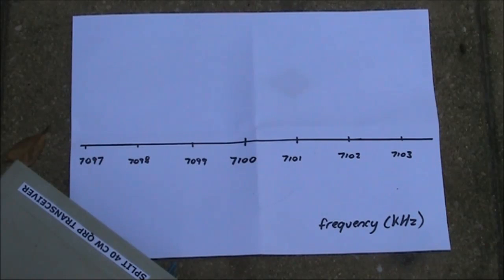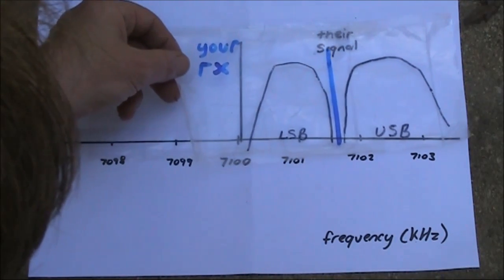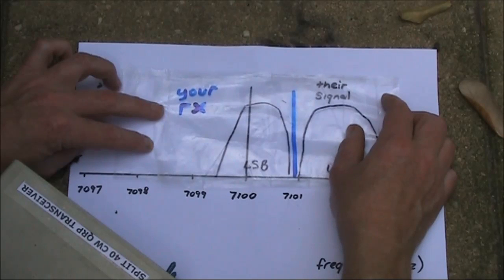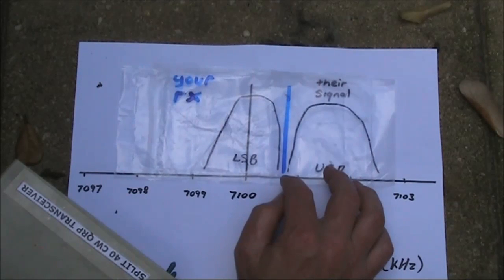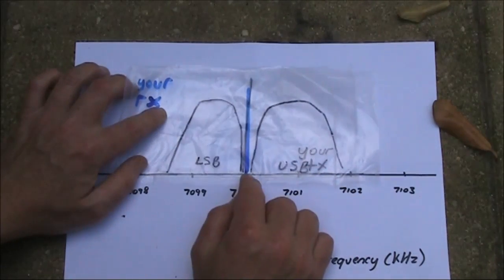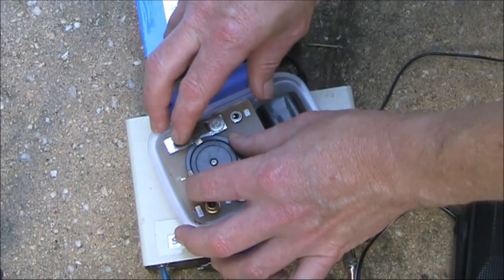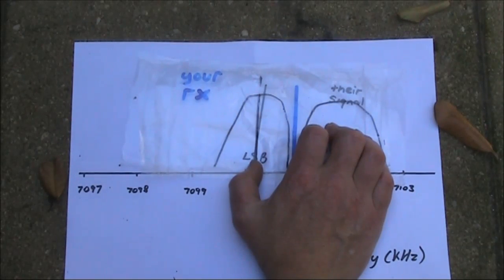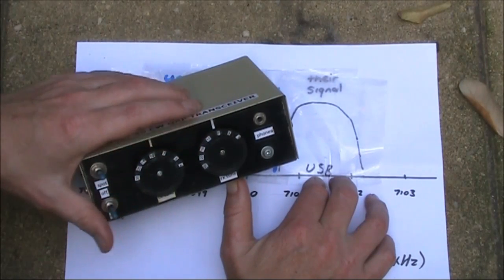Transmitting on the right frequency with direct conversion CW transceivers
A discussion on transmit / receive frequency offsets as they apply to CW direct conversion transceivers.